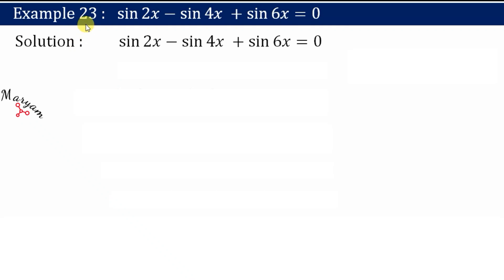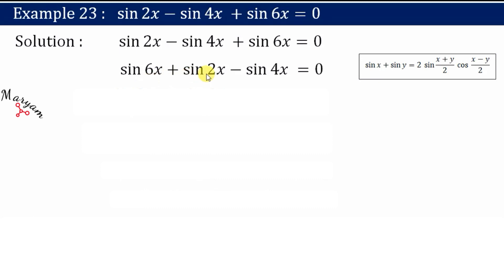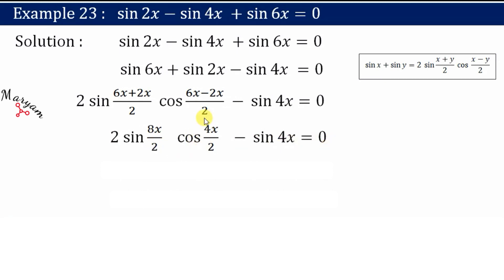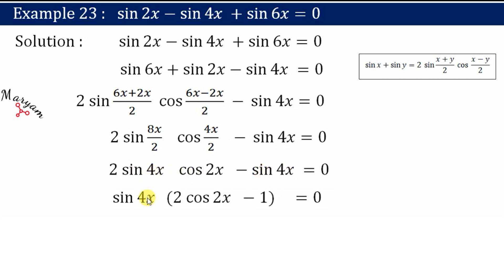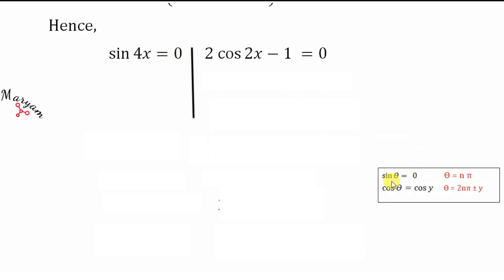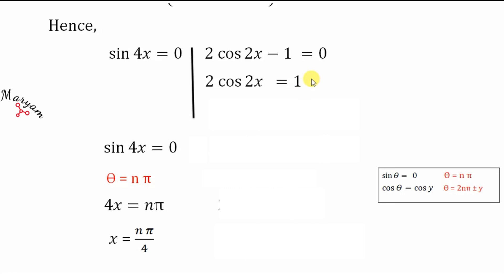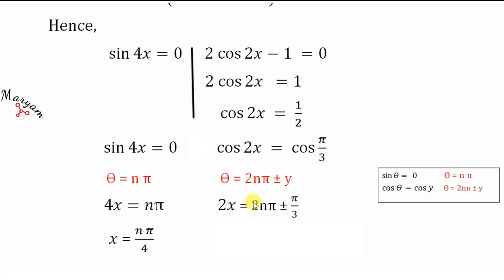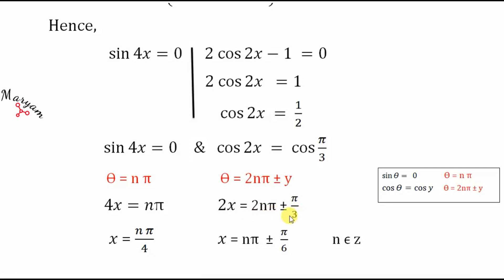Example 23 | Chapter 3 | Class 11 | Trigonometry Functions | NCERT math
trigonometric functions class 11 example 23.

 In this video i have discussed example 23 of class 11, chapter 3 (Trigonometric functions )

The main functions in trigonometry are Sine, Cosine and Tangent. They are simply one side of a right-angled triangle divided by another. For any angle "θ": (Sine, Cosine and Tangent are often abbreviated to sine, cos and tan.)

Happy Learning!!!